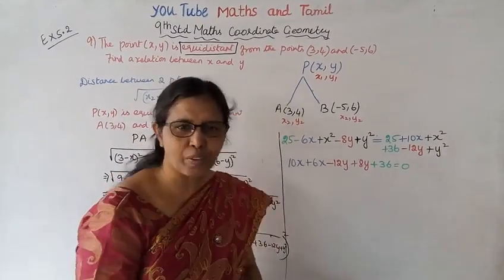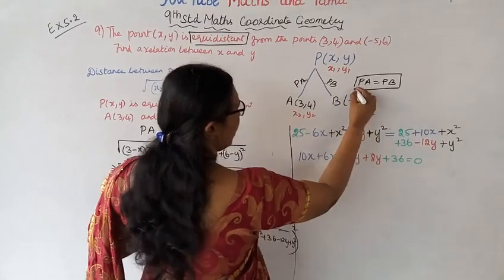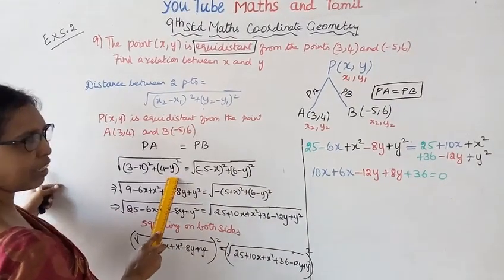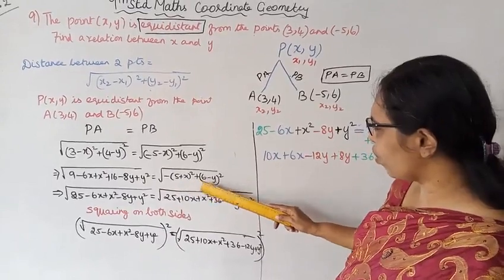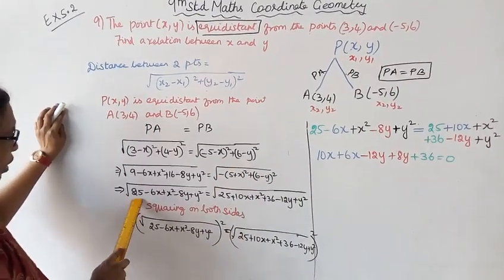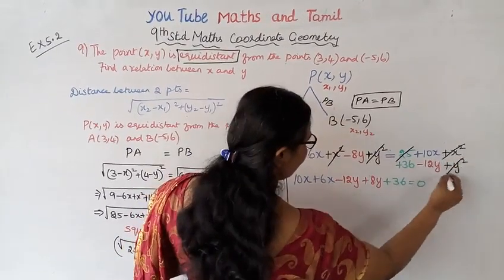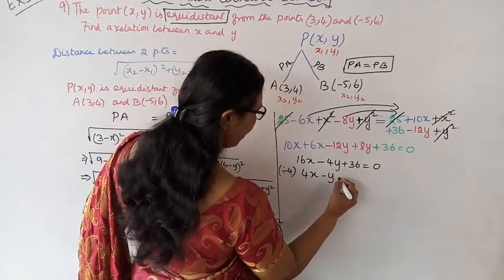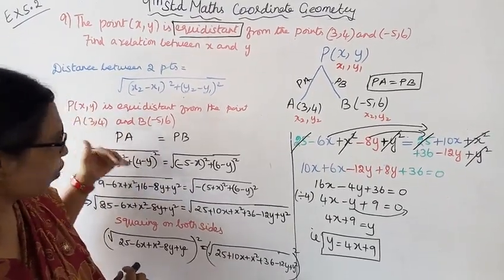T.N.9th std maths Exercise:5.2 Sum - 9 | Coordinate Geometry.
Dear students,

tn9thmathsex:5.2-9#tn9thmathscoordinategeometry#ex:5.2-9#mathsandtamil